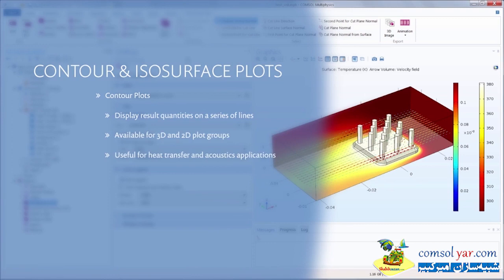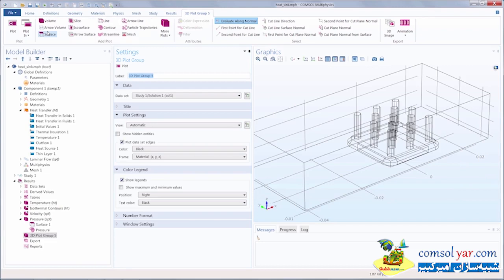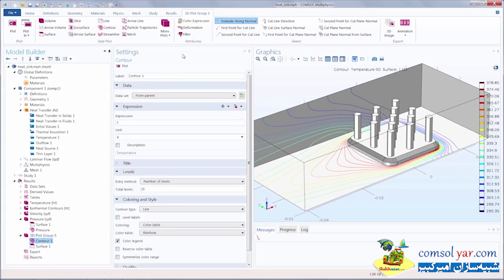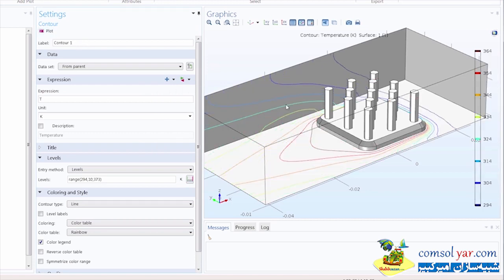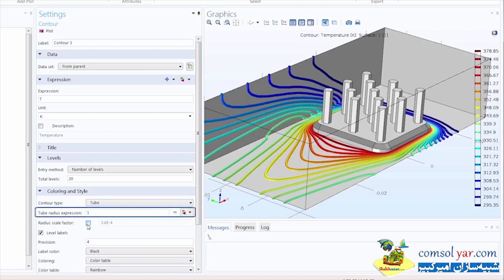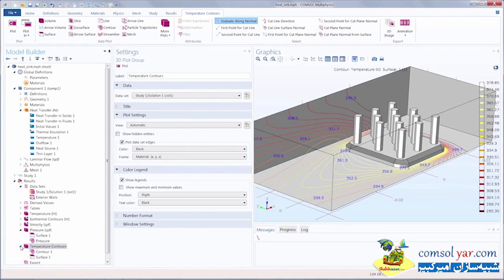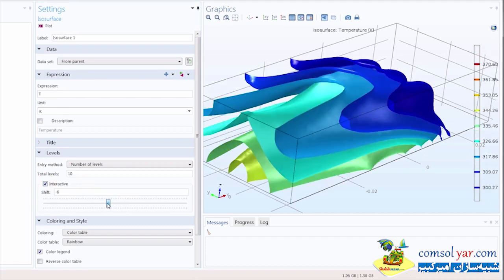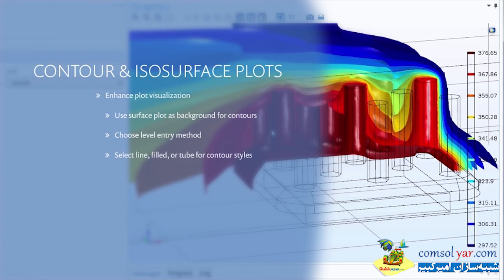چگونگی استفاده از طرح های کانتور و Isosurface برای تجسم نتایج (زبان اصلی)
How To Use Contour And Isosurface Plots To Visualize Results-29